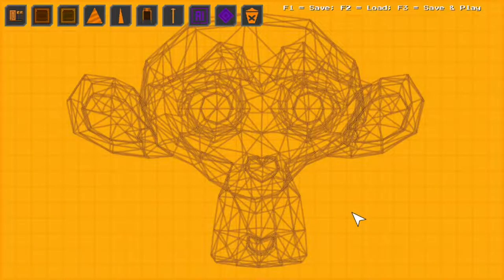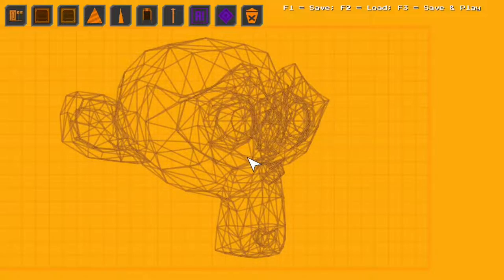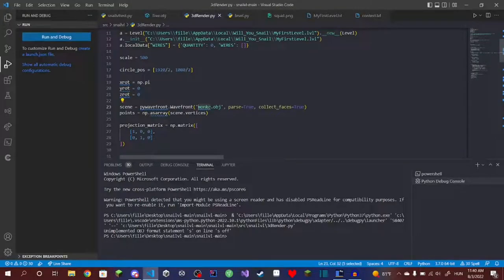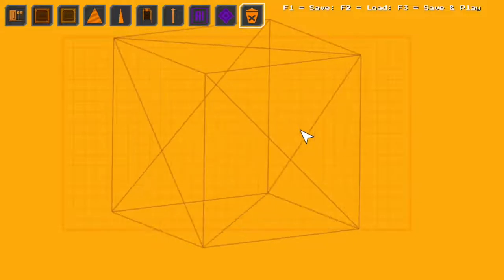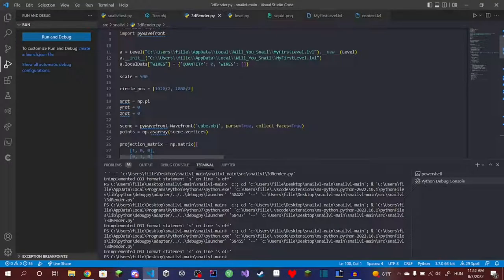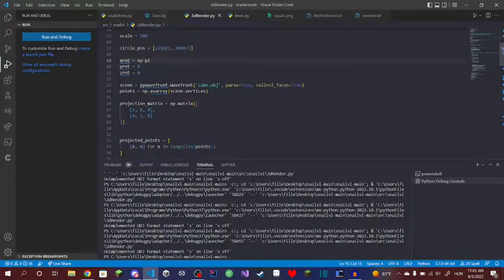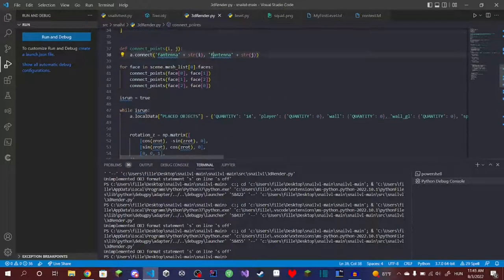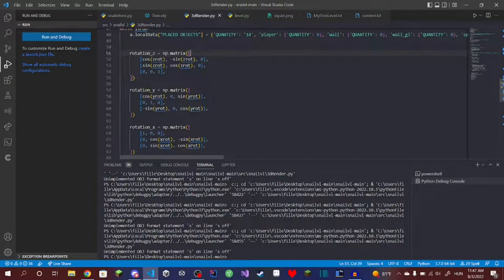3D Rendering in Will You Snail?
This is a 3D renderer inspired by the renderer of @RGC Exists.